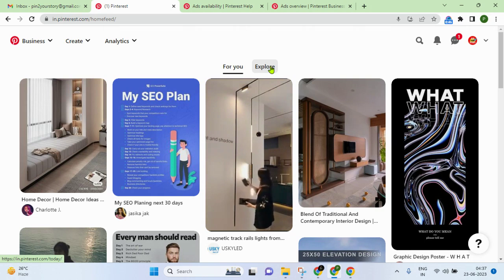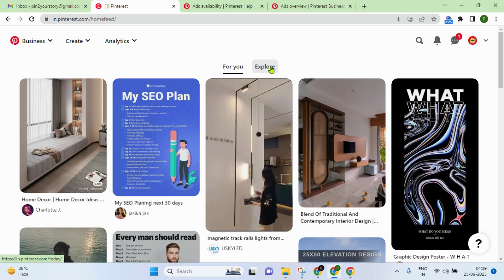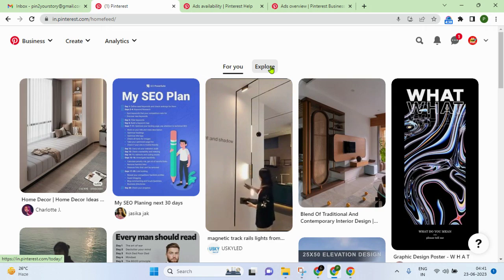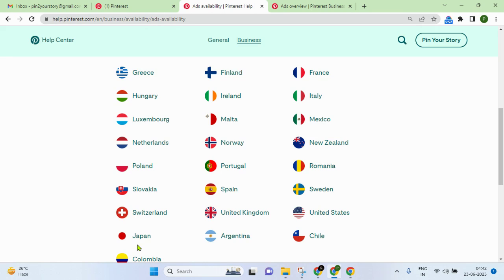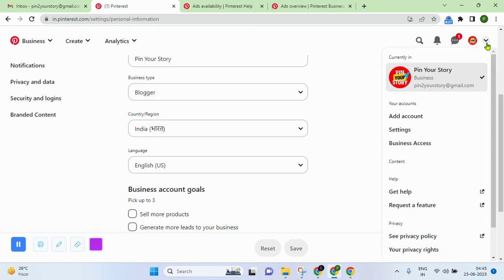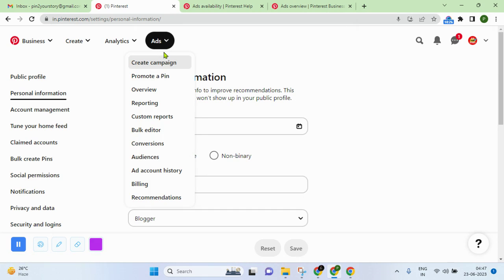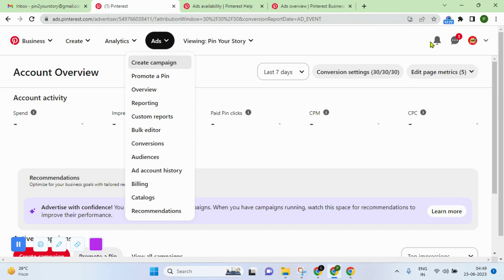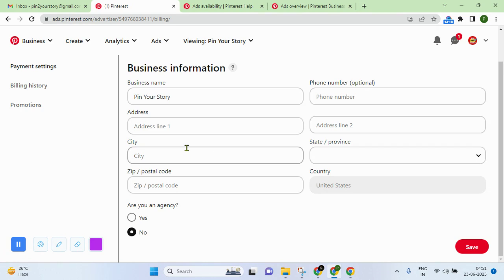📌 How to Create Advertiser Account on Pinterest? Can You Create Pinterest Ads from India?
Video Content:
How to Create Advertiser Account (Ad account) on Pinterest? Can You Create Pinterest Ads from India?

▶For first 5-6 minutes, I discuss whether Ads are necessary for every Advertiser/Creator/Brand Owner.
▶Ad services availability (List of countries)
▶How to rename/change the Advertiser account name
▶How one can create an Ad account from a non supported country